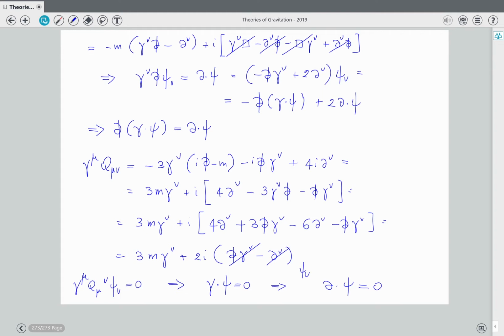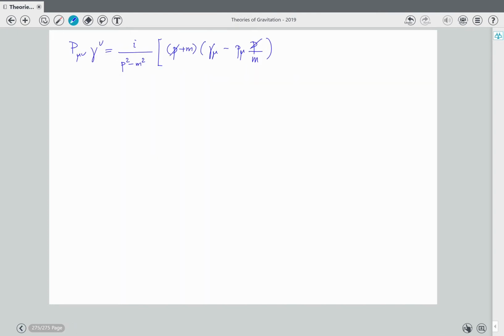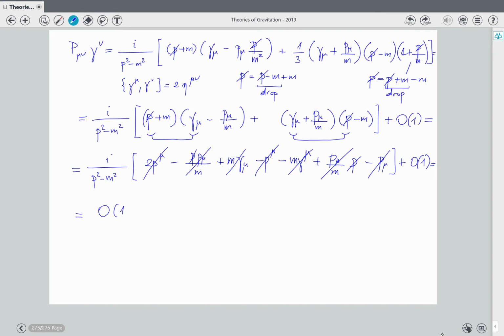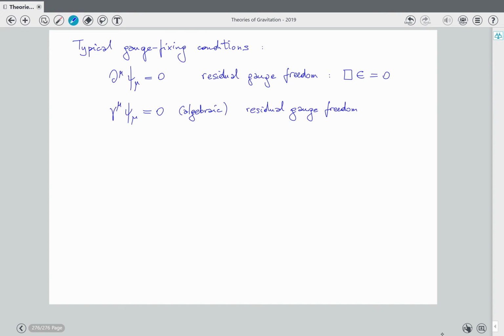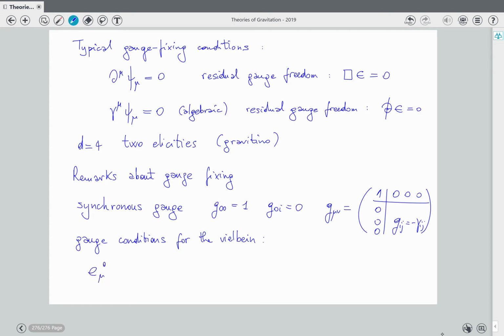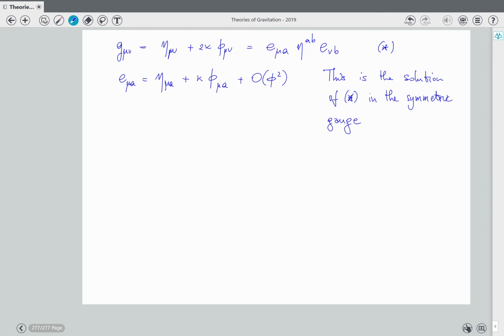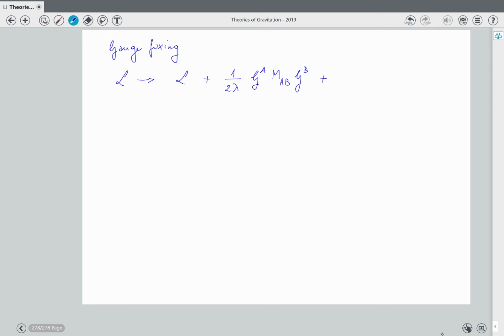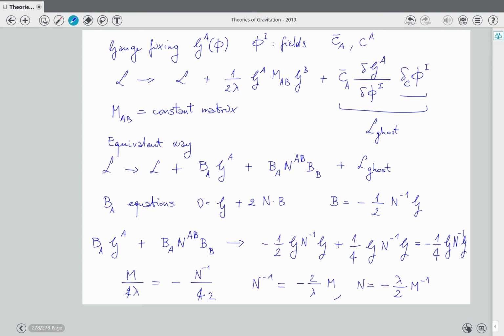Theories of Gravitation Lecture 39